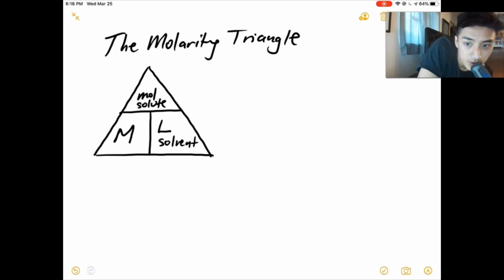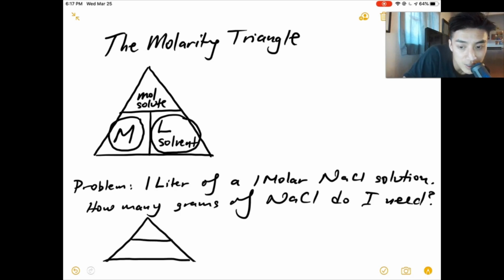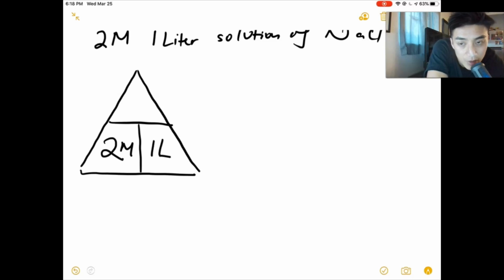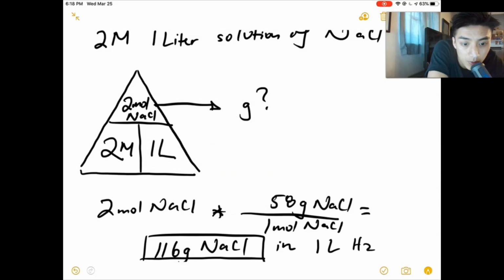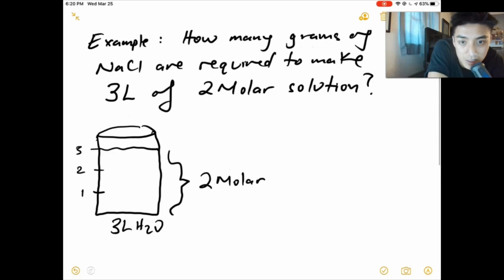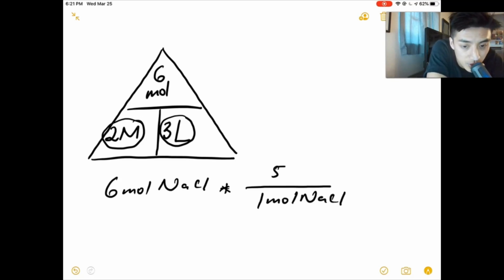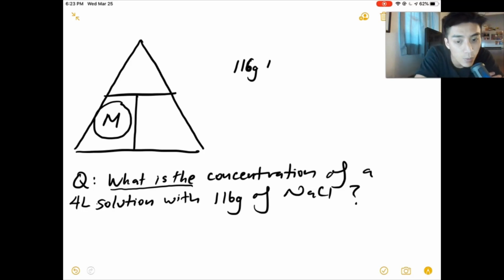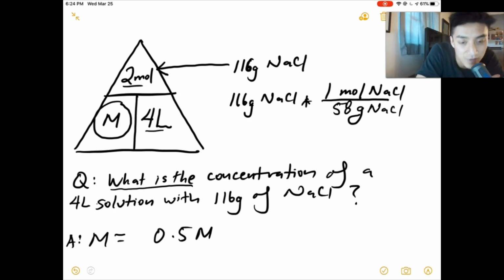Molarity Part 3- The Molarity Triangle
Part 3 of a three-part series on Molarity. Here, we learn how to use the molarity triangle to solve for concentration and mass of solute required to mix together different solutions.